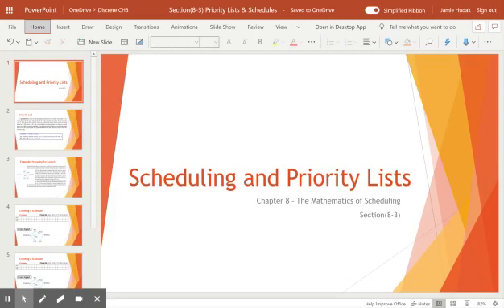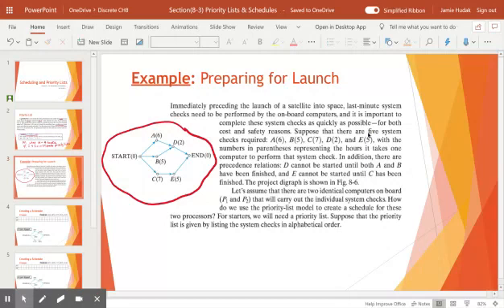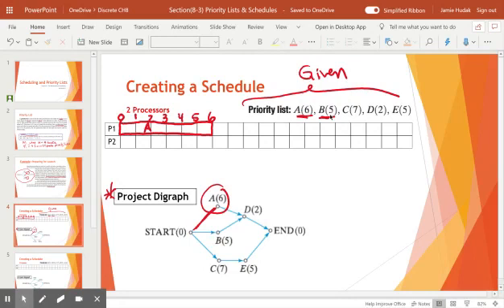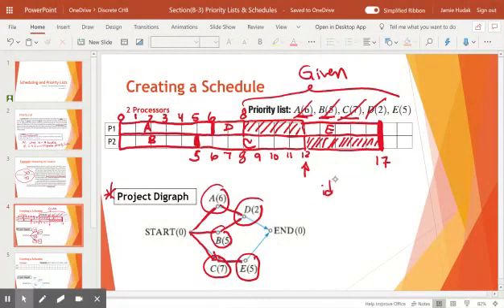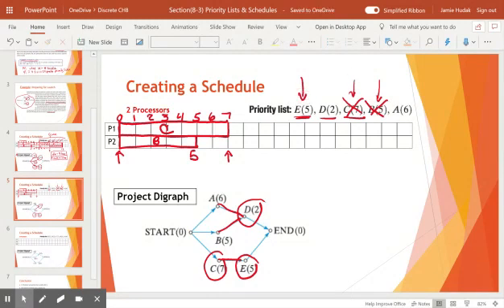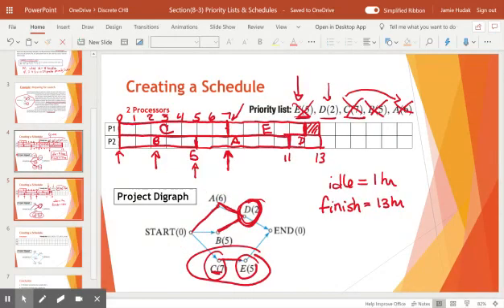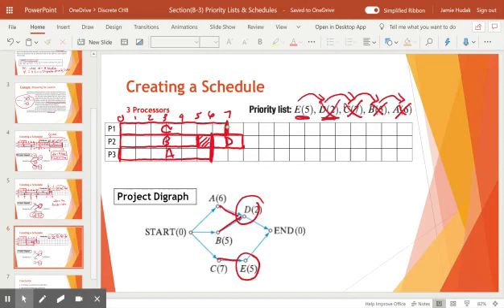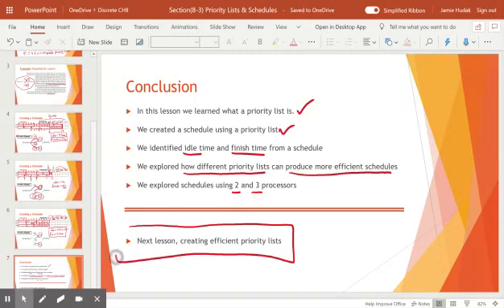Intro to Priority Lists & Schedules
Worked out examples involving priority lists and schedules.